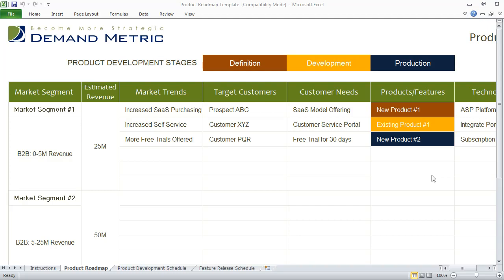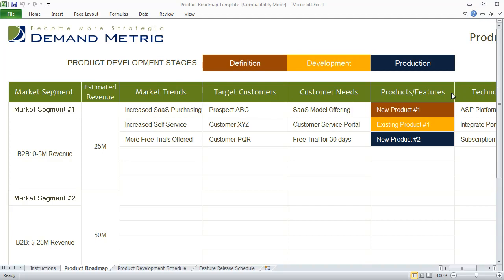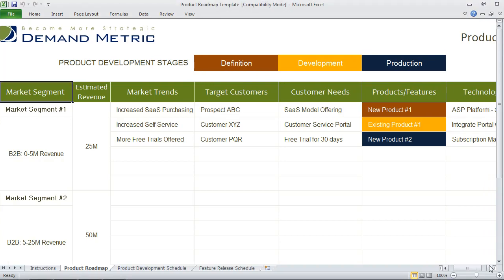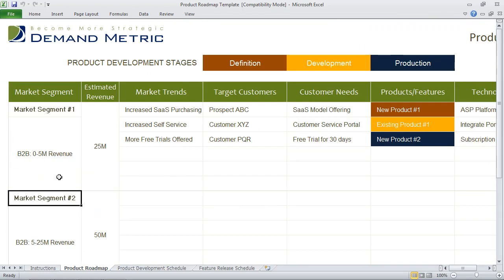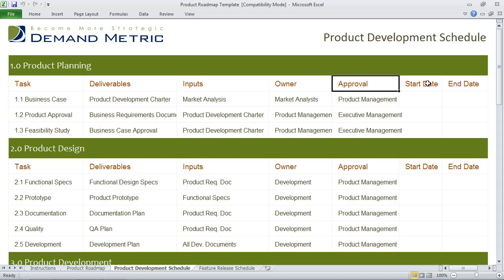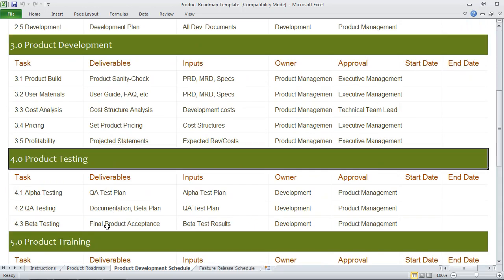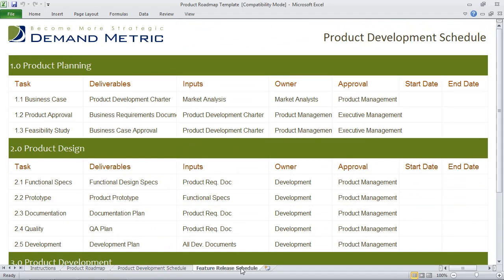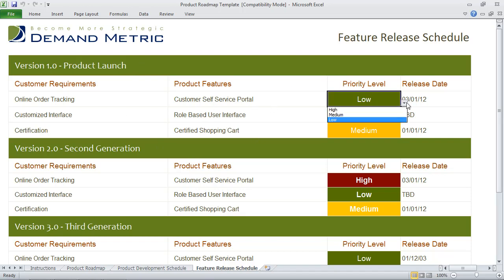Product Roadmap Template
Use Demand Metric's Product Roadmap Template to analyze market segment needs, trends, products, and technology required to produce market-driven products.